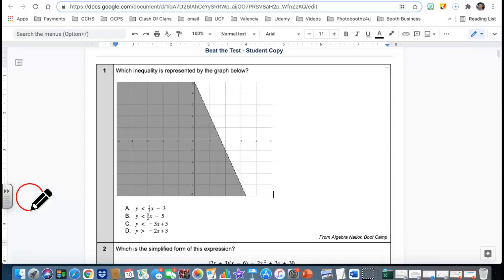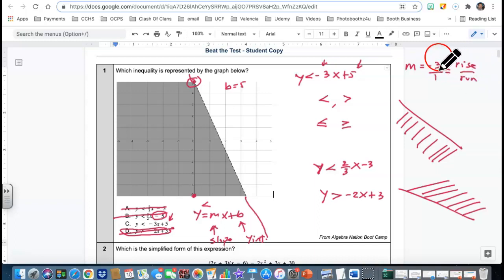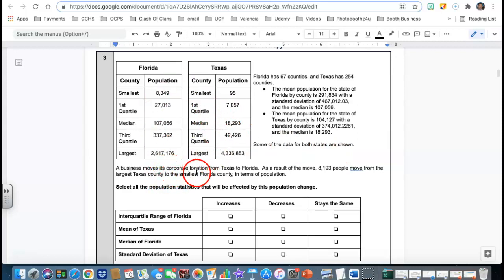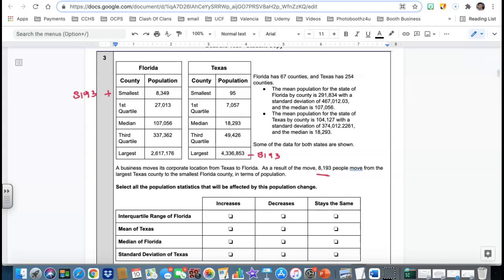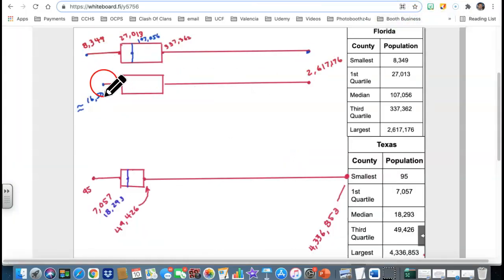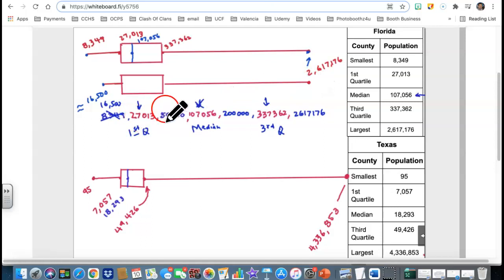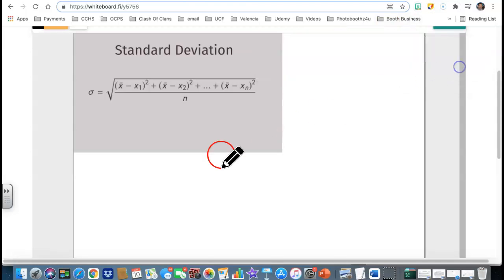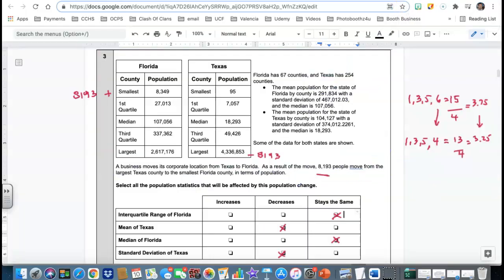Algebra 1 EOC - #1-3 "Beat the Test" Practice Exam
Do you want to get help from Mr. Urrego, click below!
Check the other EOC Practice Exam as well.
Algebra 1 EOC - #1-3 "Beat the Test" Practice Exam 2021 - from the FLORIDA EOC website
#1) Linear Inequalities #2) combining like terms #3) Box Plots, mean, median, quartiles, ALL STATS!!
These questions are part of the "Beat the Test" Practice Exam. This is a review for the Algebra 1 End of Course Exam. This is a Mock Algebra 1 EOC Review.
This video is part of a series of videos to help students get ready for the Florida Algebra 1 End of Course Exam, Algebra 1 EOC. The Algebra 1 EOC is an exam that every student in Florida must pass in order to graduate, so please pay attention and study so you can pass the exam easily.